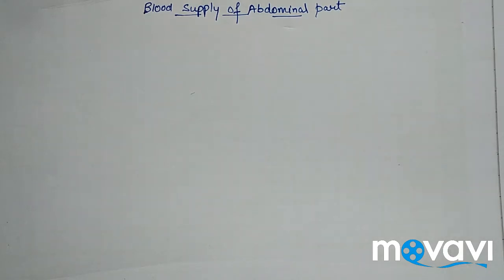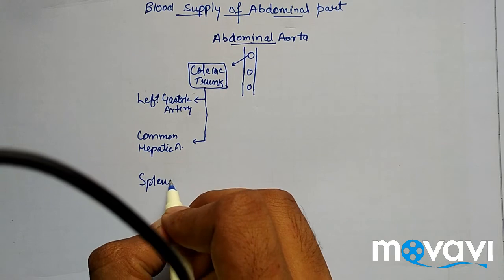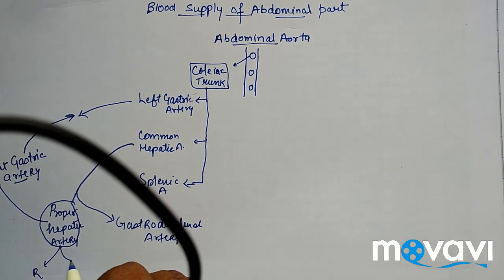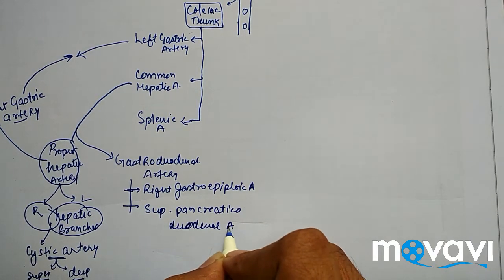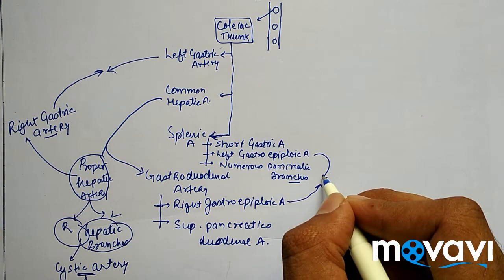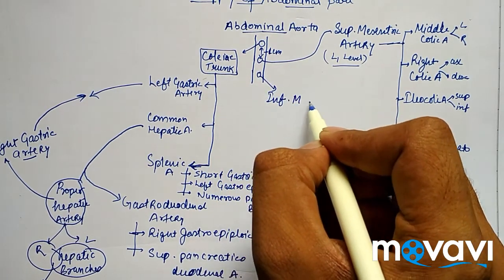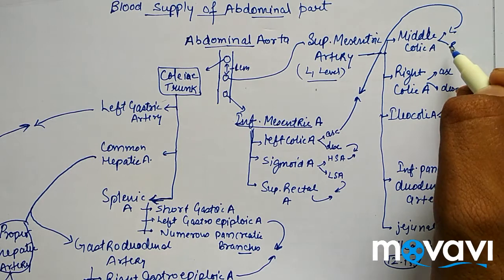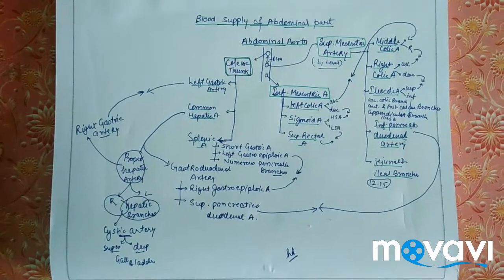Blood supply of abdominal part /Large blood vessels of gut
Coeliac trunk, superior messentric artery, inferior messentric artery  and their branches. Branches of abdominal aorta.